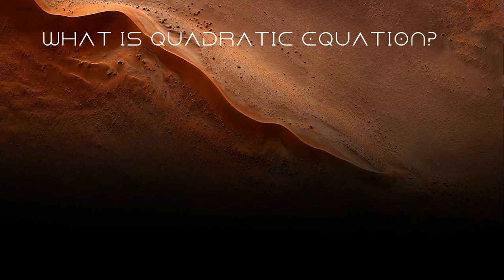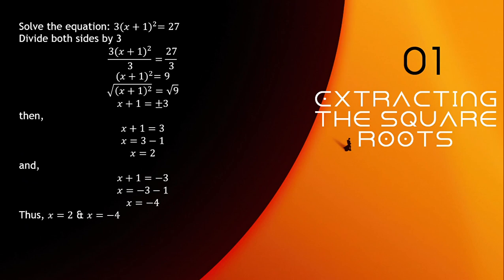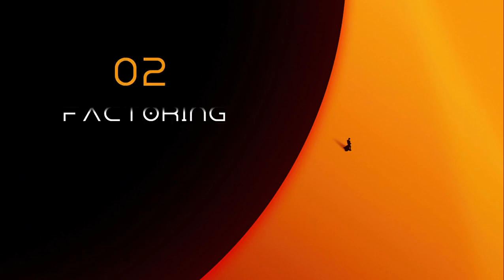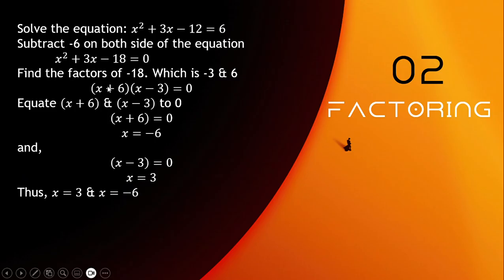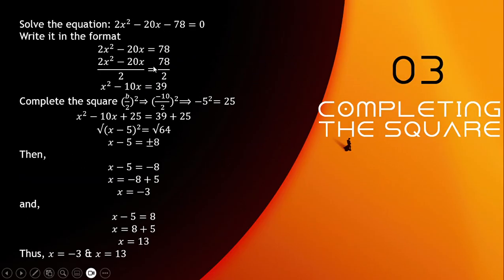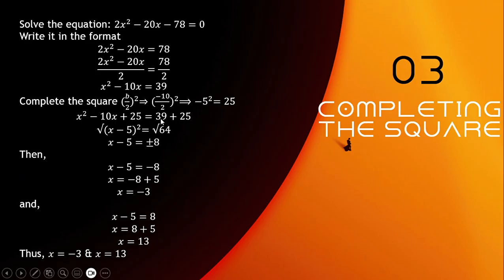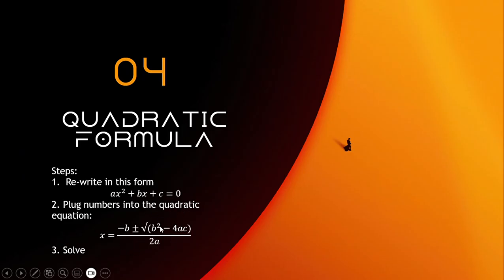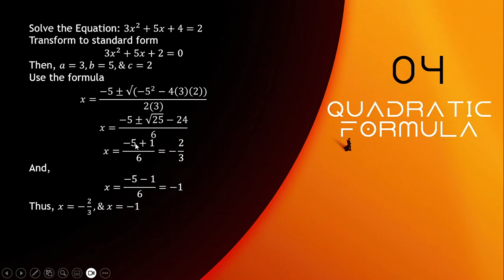EDM135-ACT8 Magongcar, Abdulrashid H.